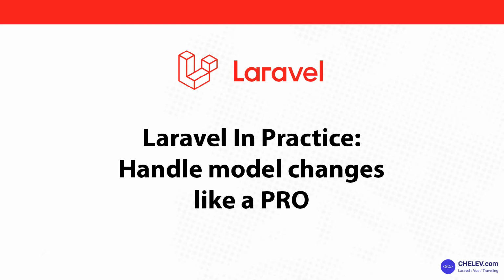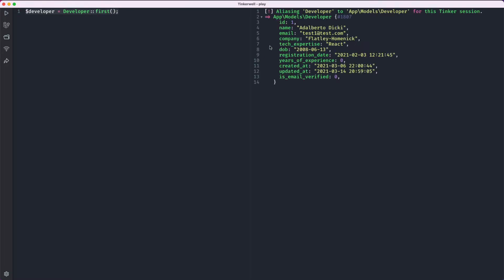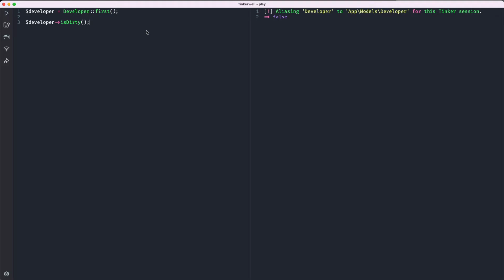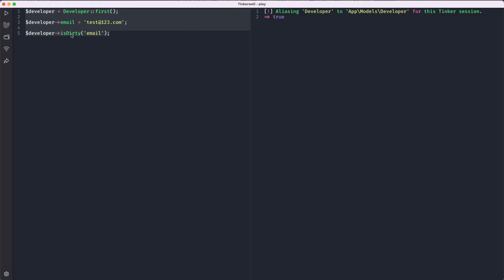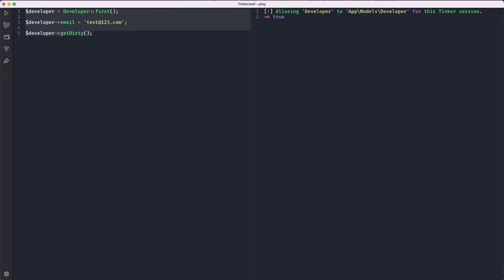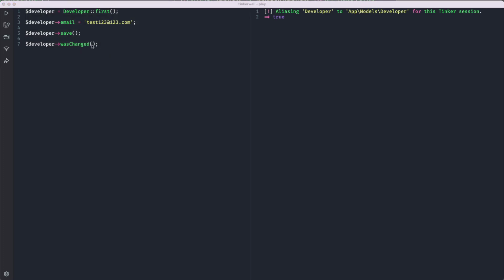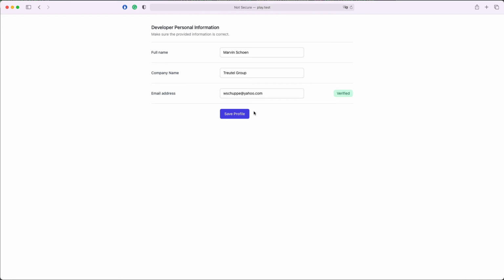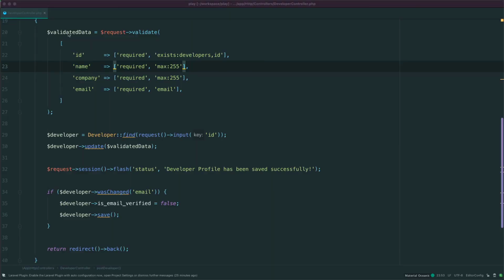Laravel In Practice: Handle Model Changes Like A PRO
Laravel in Practice Episode 3:

In this video, I will show you how to work with model changes like a PRO. We will learn how to use the isDirty(), isClean(), getDirty(), and wasChanged() methods. We will also go through a useful real-world example.

I will be posting a lot of useful tips for web development with Laravel, VueJS, TailwindCSS, Livewire, and more.